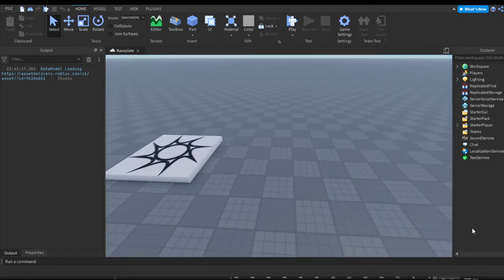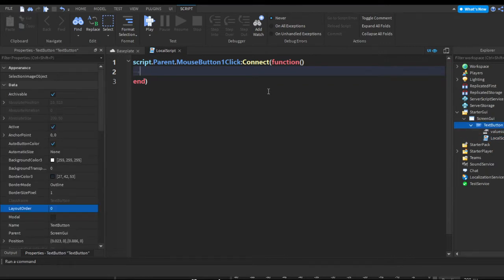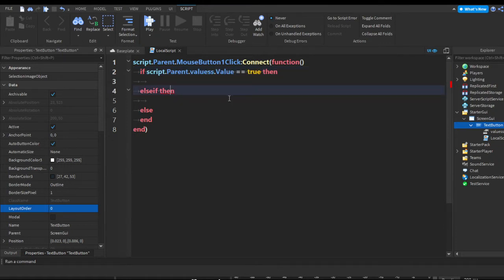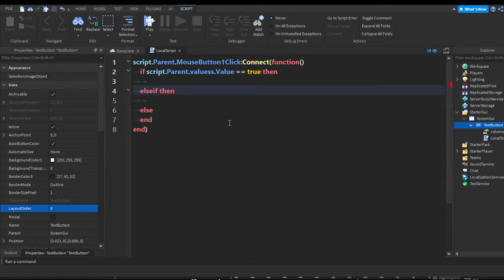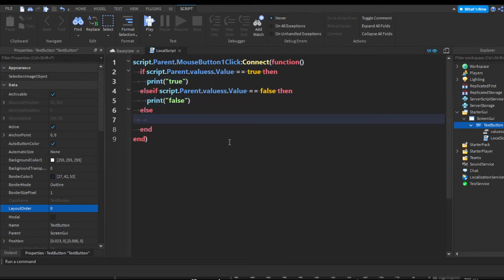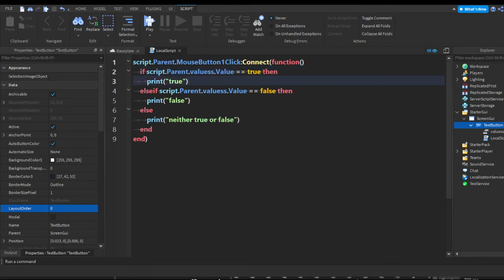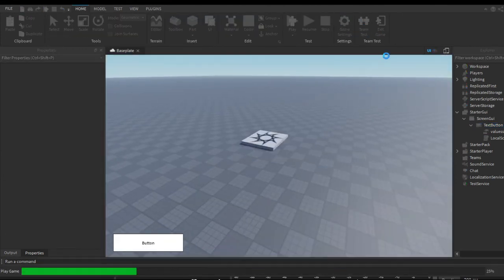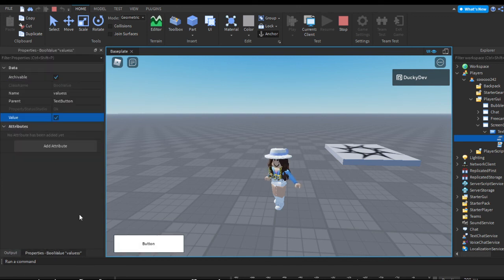How to use if, elseif, and else statement parts | Roblox Studio